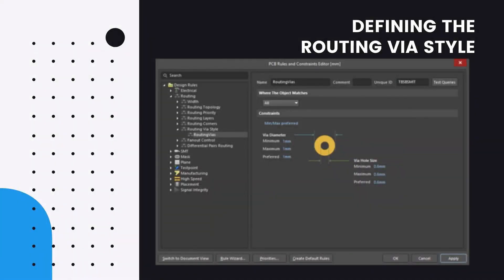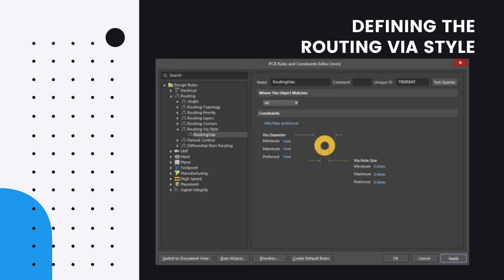Defining the routing via style- Altium Designer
In this Altium Designer video, you will see how to quickly and easily define routing via style. This is a great way to ensure that your PCBs are consistent and look professional.

Altium Designer provides an efficient way to route your PCBs by defining the routing via style. In this video, we'll show you how to use the different routing styles and how to configure them to suit your needs.